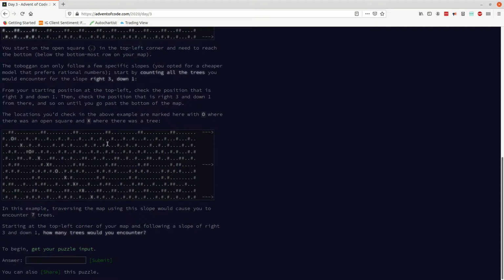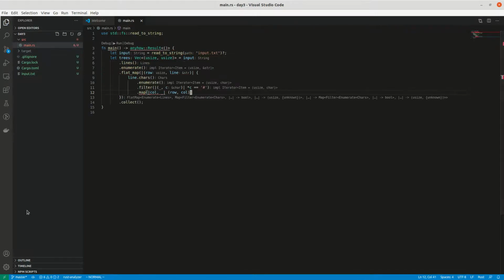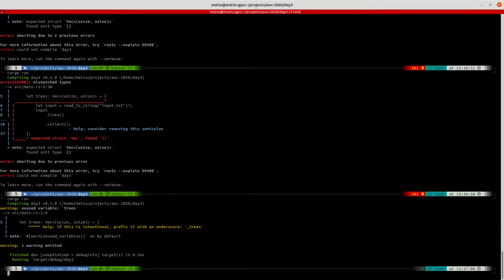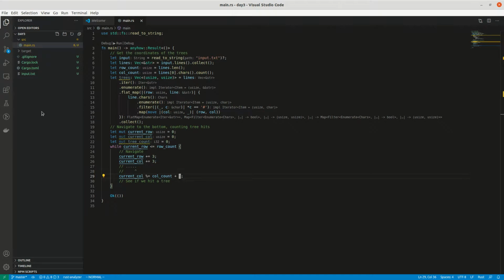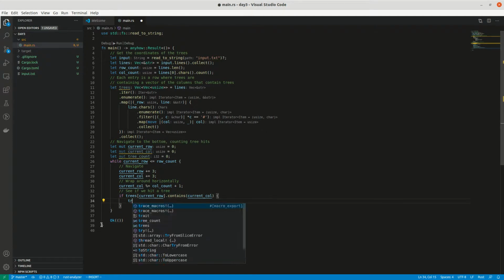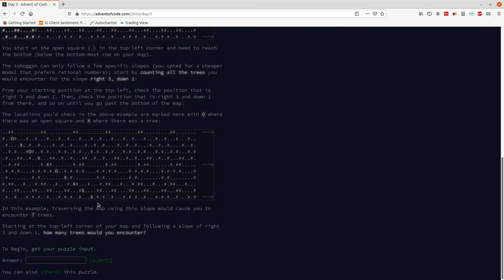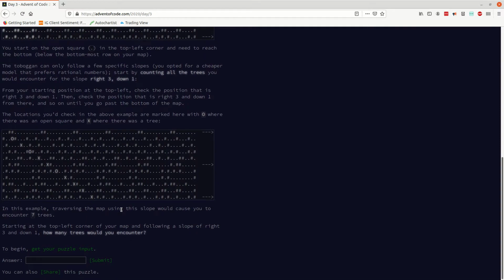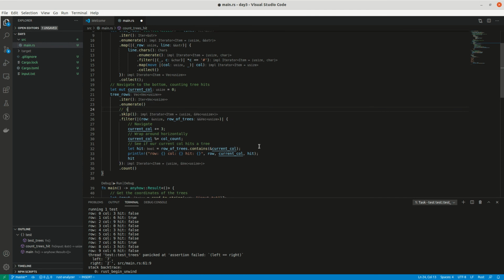advent of code 2020 - day 3 - part 1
Me struggling to do aoc day 3 part 1 in rust.